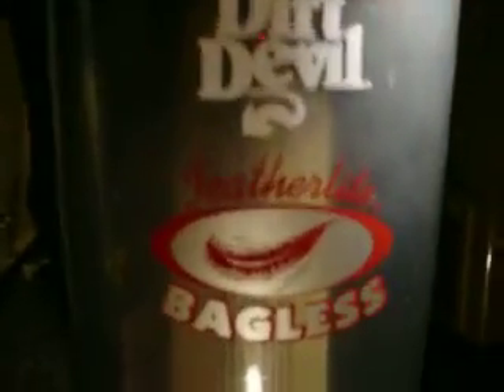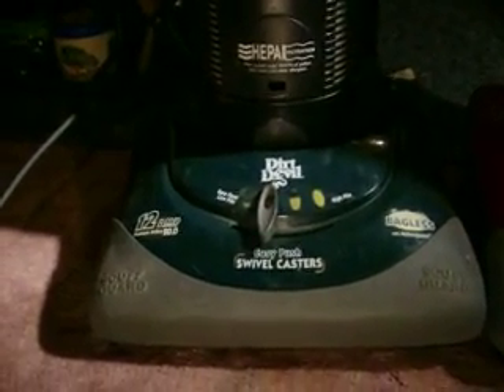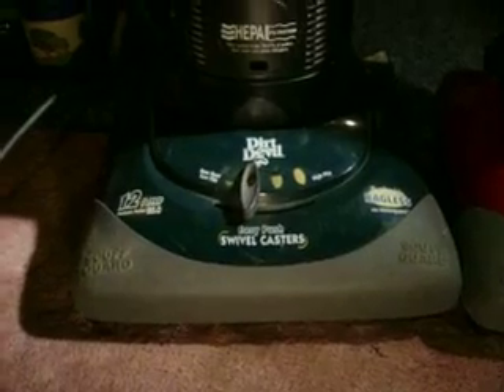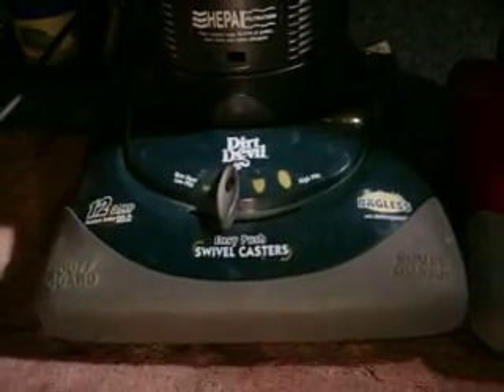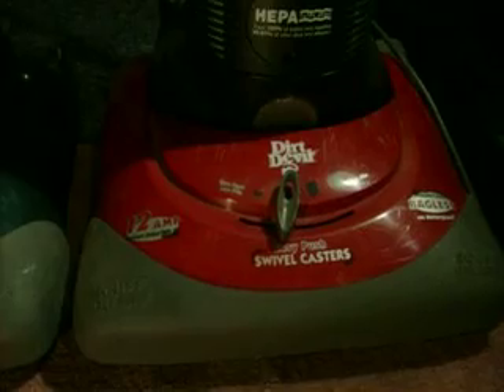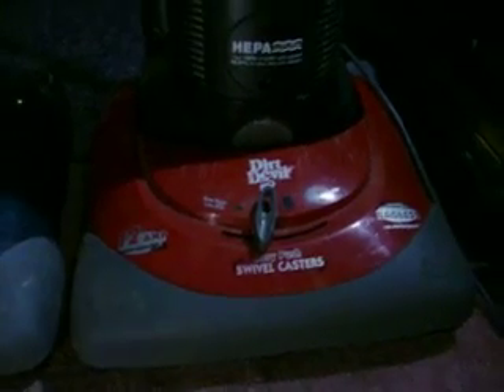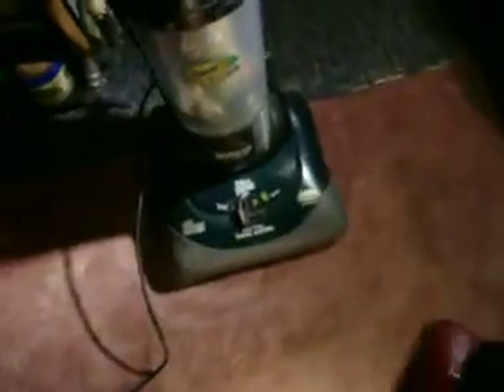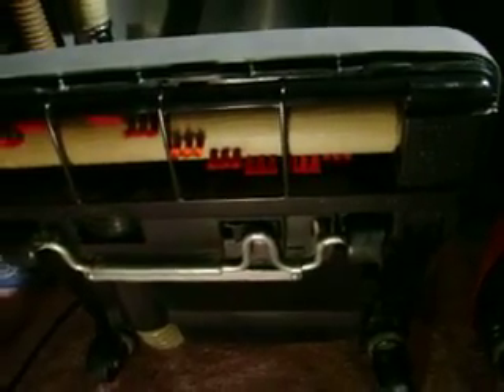Vacuum Request: Dirt Devil Featherlite Bagless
Two origional featherlite baglesses compared to the renamed garbage sold today so Dirt Devil can attempt to sell something. It's a shame; Dirt Devil used to actually look at how they were making vacuums and what they were making them out of. Now, it's a race to see how short the lifespan can be. The only people that buy the cheapest Dirt Devils(or any vacuum for that matter) are the ones that break them yearly and just toss it at the curb and go to the store and find the one with the lowest price. So Dirt Devil did win some type of loyal customer. Another thing I could never figure out with this vacuum is that there is a second cord hook. I don't know if it was shown in the video, but above the carry handle/cord wrap(as labeled) is another smaller hook. I still can't figure out why it's there